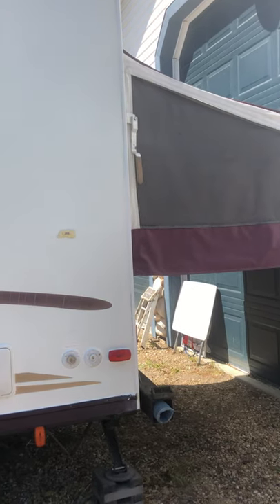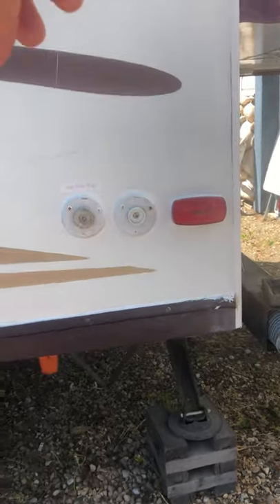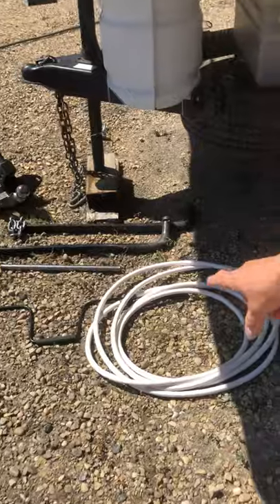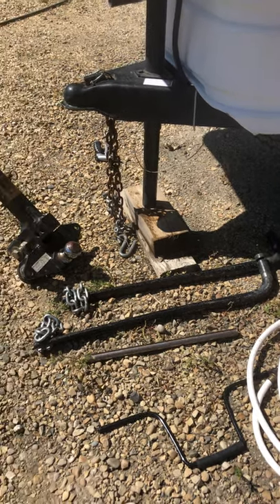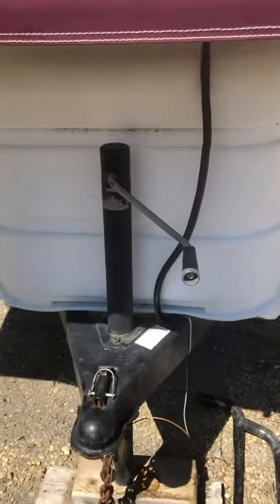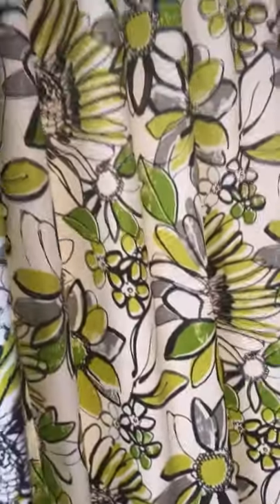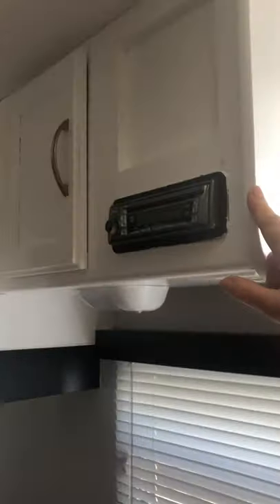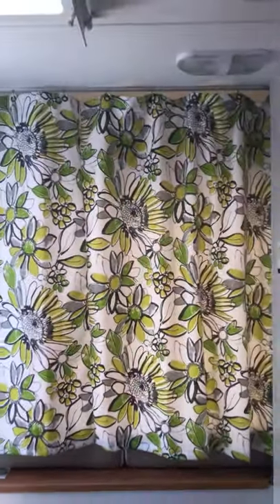Video tour of Keystone Zeppelin 2 trailer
Video tour of the keystone Zeppelin 2 trailer